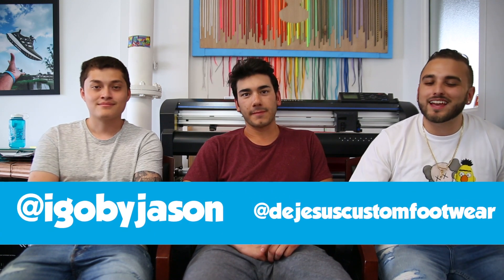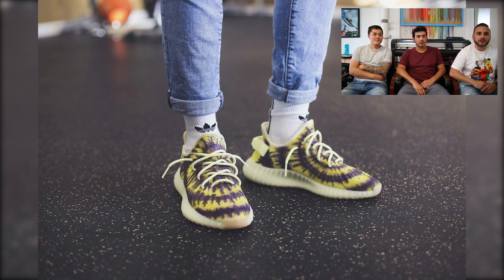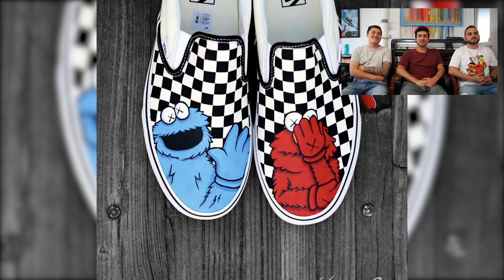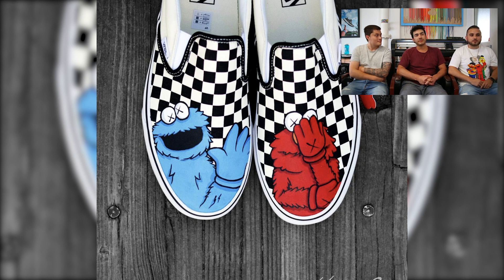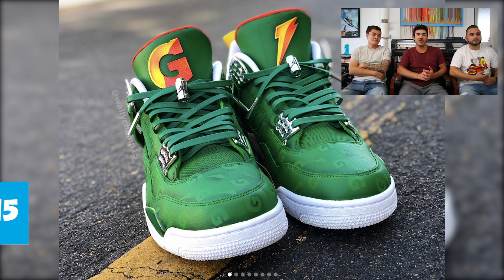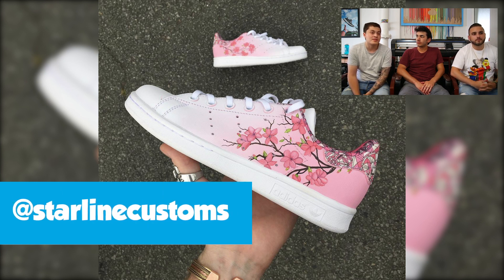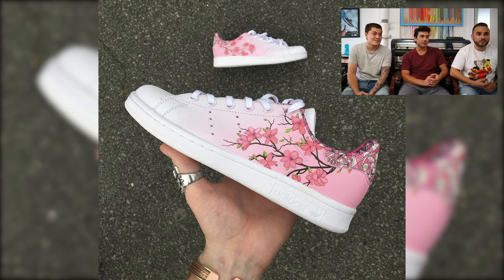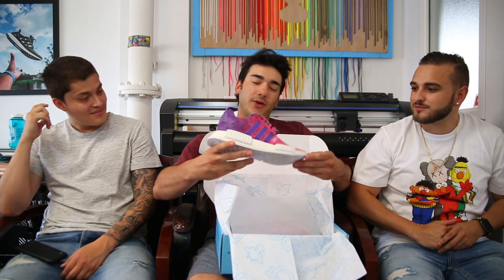CUSTOMS OF THE WEEK | EP 10 | DCF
DCF brings you the FINAL EPISODE OF CUSTOMS OF THE WEEK SEASON 1! OUR NEW WEEKLY SERIES WHERE WE REVIEW OUR FAVORITE CUSTOMS OF THE WEEK! THIS WEEK WE HAVE SHOES DONE BY @huycustoms @kendrascustoms @lalalandart @starlinecustoms @wallychamp15

- Dillon & Jason